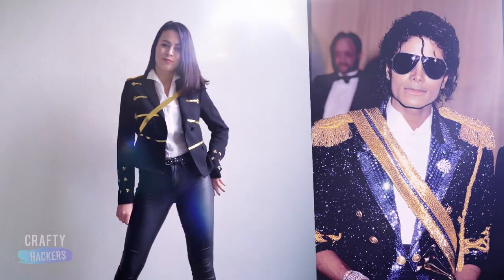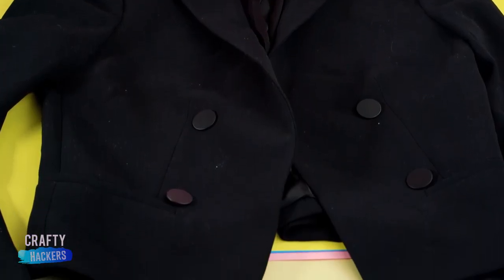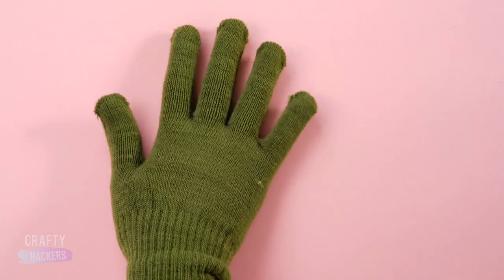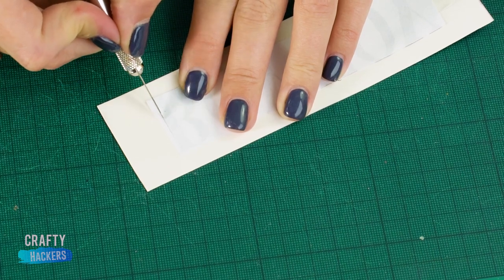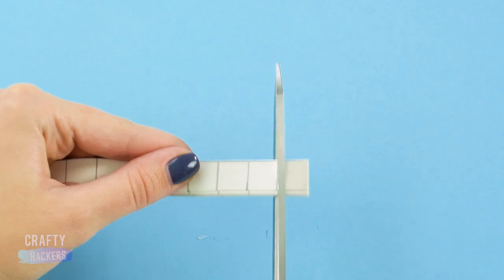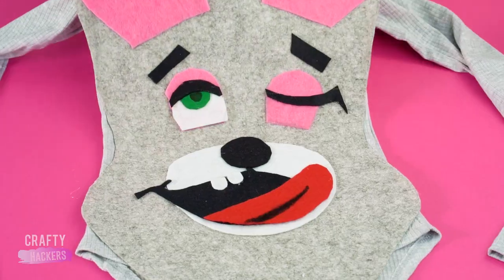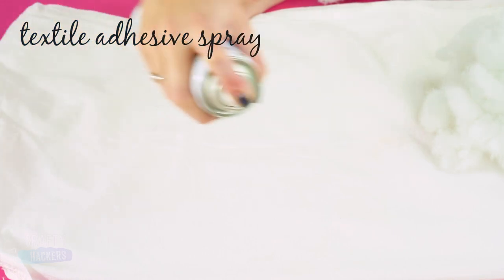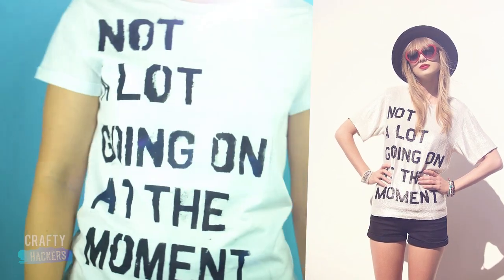10 DIY Iconic Pop Music Moment Outfits | Ariana Grande, Lady Gaga, Michael Jackson, Sia, Beyonce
Recreate your favorite celebrity looks at home for a fraction of the price! Which look was your favorite?